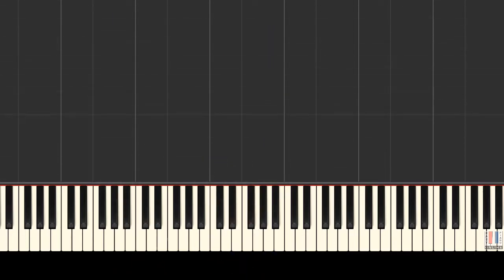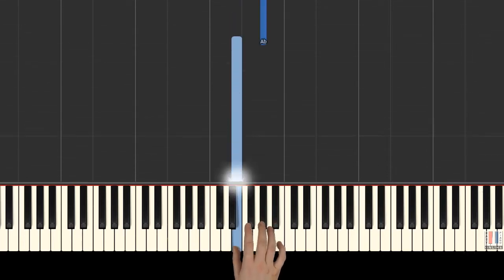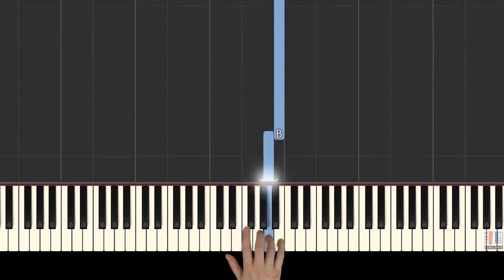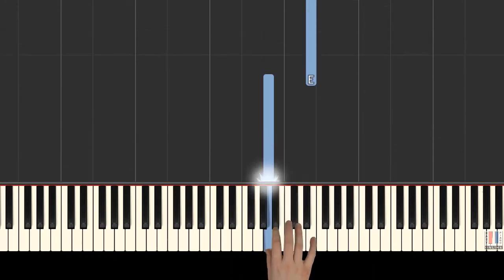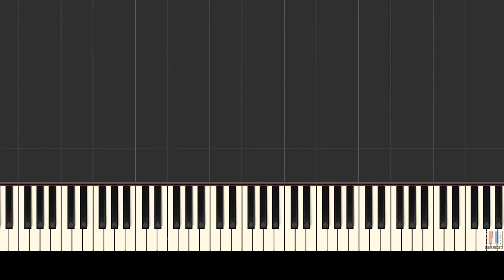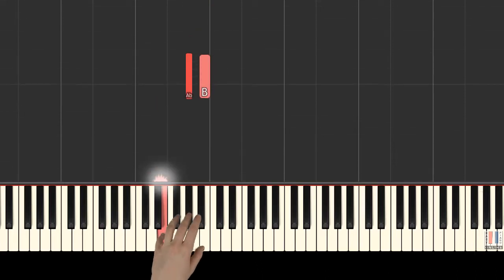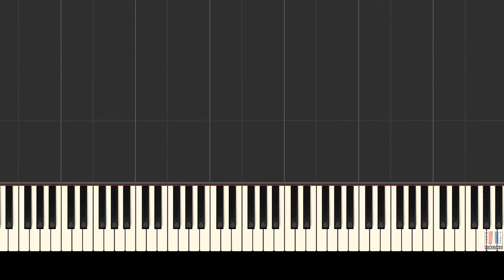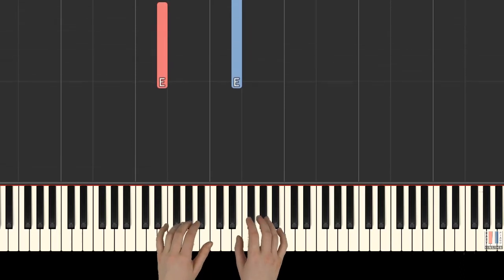How To Play "WAVES OF THE DANUBE" by Ion Ivanovici - Easy Piano (Synthesia) [Piano Tutorial] [HD]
Song: Waves Of The Danube
Composer: Ion Ivanovici

🎹 Master PLAYLISTS of piano music!
    ♫ LIVE recorded tutorials!
    ♫ SYNTHESIA visualizer!

🔔 JOIN EasyPianoOnline!